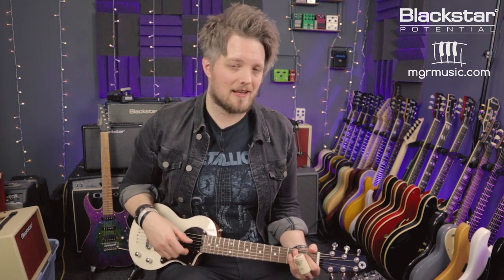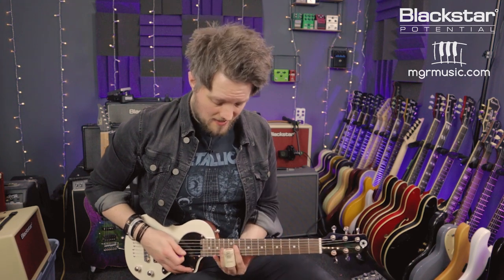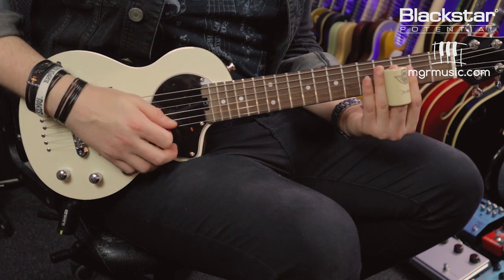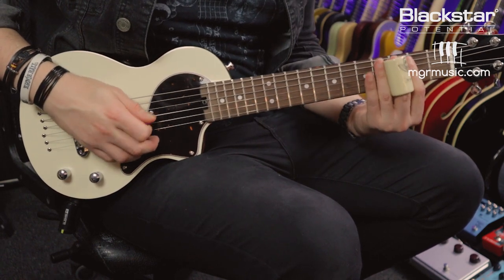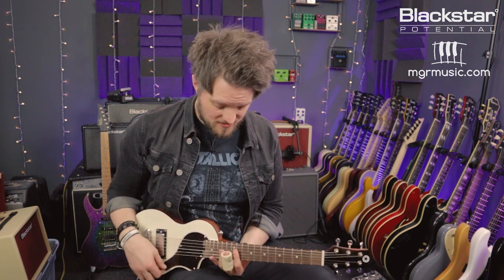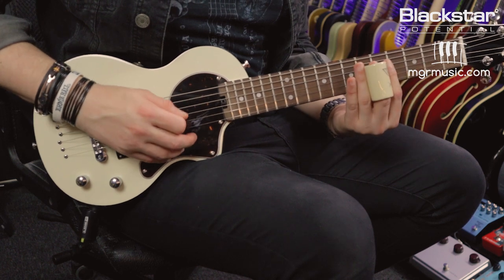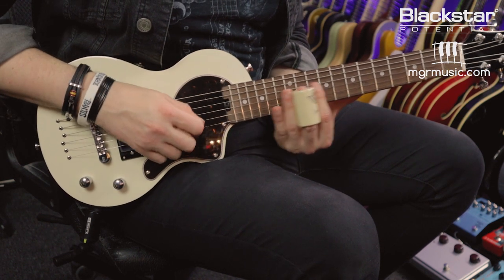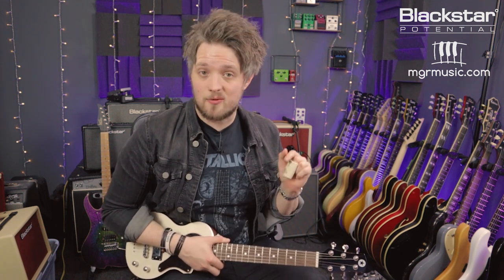5 Easy Slide Licks in Open G Tuning | Blackstar Potential Lesson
Last week we explored the basics of slide guitar and how it can be used with open G tuning. This week we're diving into 5 easy open G slide licks to impress your friends. Presented by @LeighFugeGuitar of MGR Music.